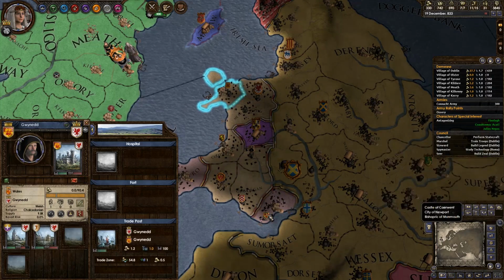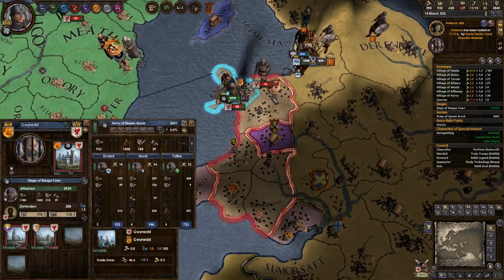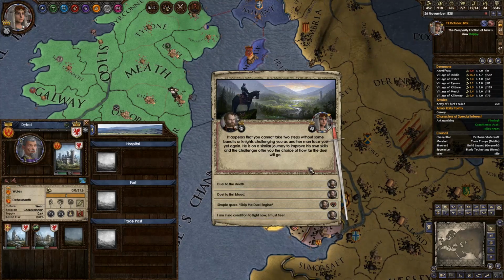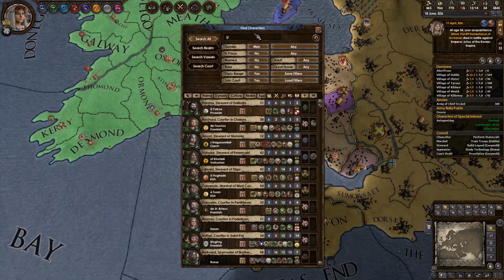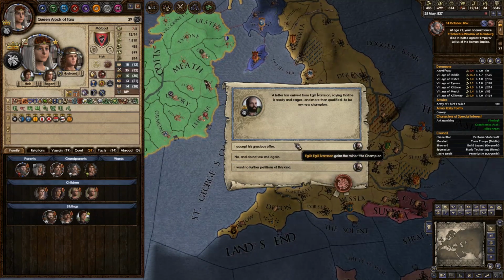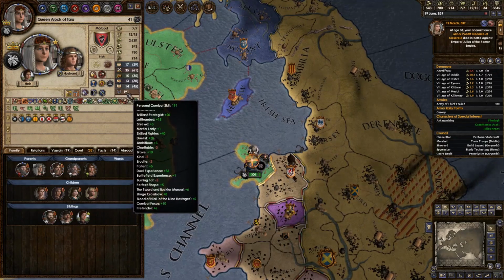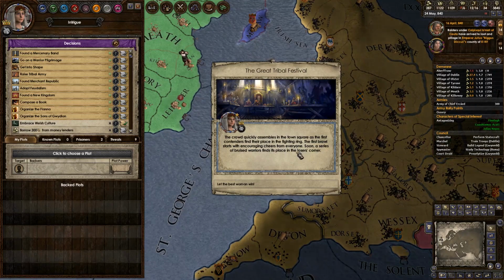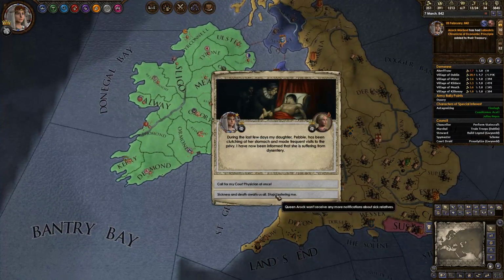CK2 Plus: Rise of Celtica #8 - Unlimited Power (Series B)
Rome lives, united under the Roman pantheon of gods.

With Rome at its height, neither the Ecumenical Patriarch or the Papacy held any base of power and Christianity remained unified, but scattered. Peasantry and lords at the fringe of Rome's borders still follow the cross.

But with Christianity greatly weakened by the invigorated Roman Pantheon, other pagan faiths have risen back to prominence and small communities have turned away from the disunified Church of Christ.

We start as the Irish Celtic-god worshipping lord of Dublin, the first of the great Irish lords to truly abandon the cross in favour of the old ways. Can we unite the Celtic Isles and Gaul whilst simultaneously fighting off the last strongholds of Christianity, the brother's Karling, the Roman Empire, and dismantle them all?

A Revolutionary Borders Mod
Artifact Aquistion Only
Artifact Search
Bigger Interface
CK2 Plus
Colored Buttons
Decisive Battles
Flogi's Building and Technology Mod
Forge Unlimited Bloodlines
Improved Genetics 2.0
Interface: Century Gothic
Interface: Stellaris Colors
Orders of Chivalry

=== Links ===